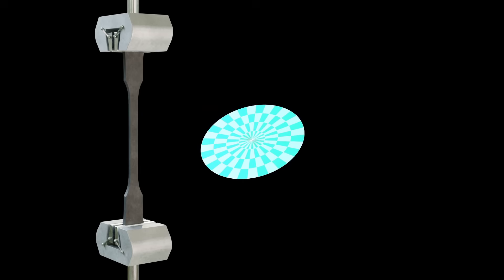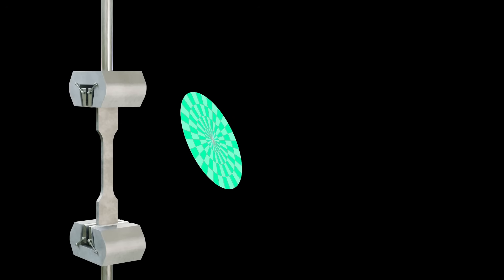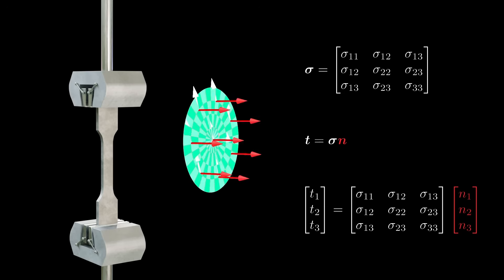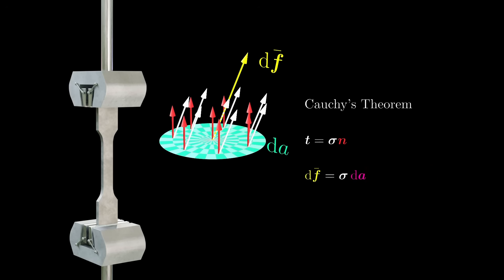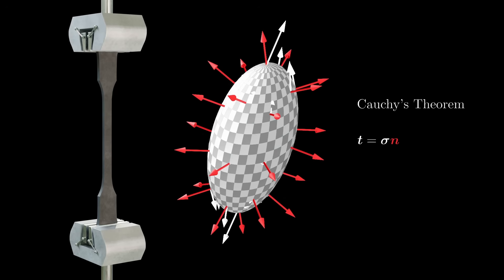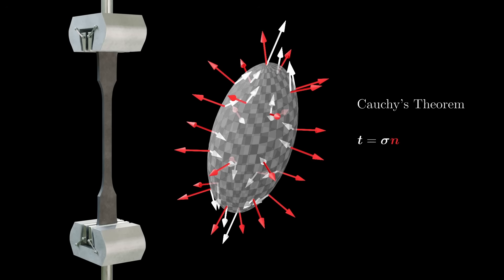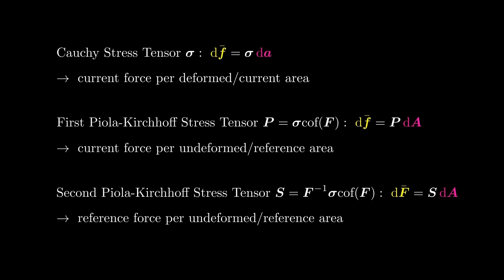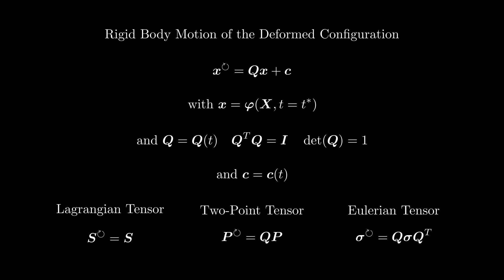Why Is Stress Not A Vector?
In this video, we learn what stress is and how it can be visualized. We also learn why there are different definitions of stress in the large deformation theory. Specifically, we discuss the Cauchy stress tensors and the first and second Piola-Kirchhoff stress tensors.

Pastoral - Asher Fulero
Aurora Borealis Expedition - Asher Fulero
The Palace Gardens - Asher Fulero